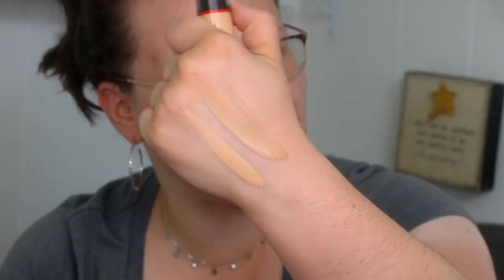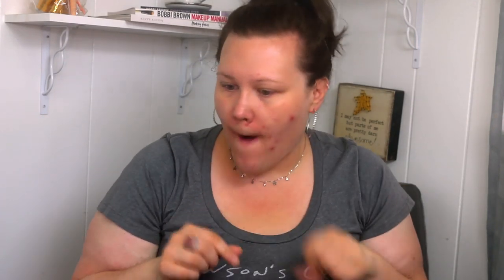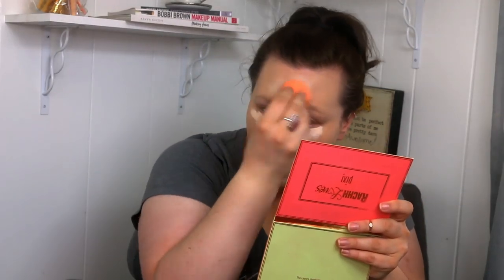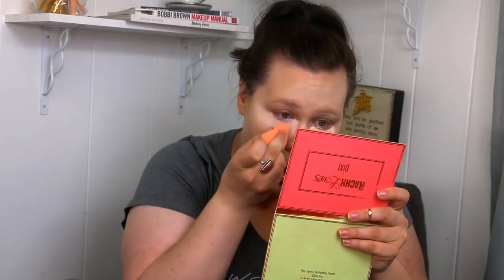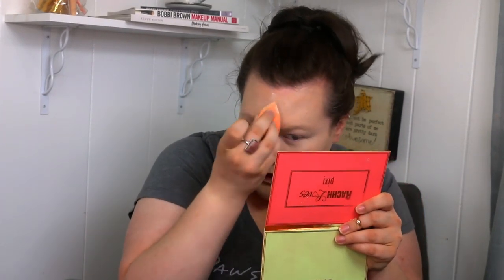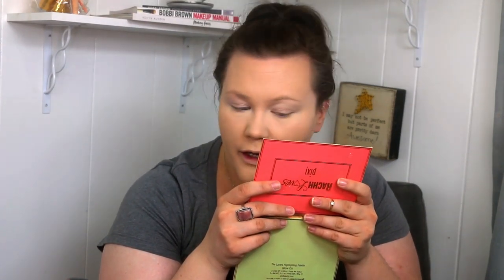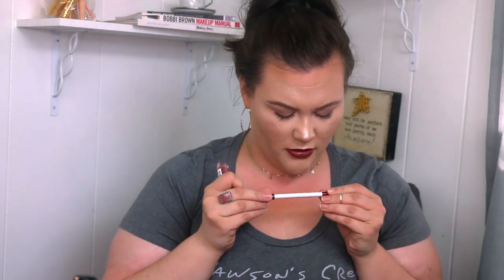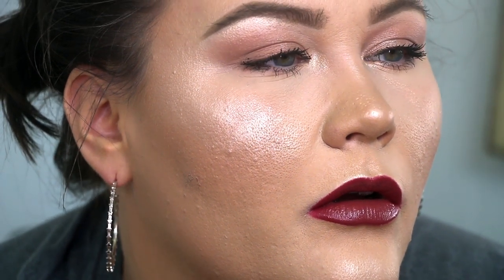NEW! SMASHBOX FULL COVERAGE FOUNDATION!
Products I’m Wearing:
Smashbox Foundation is in shade 1.1
Tatcha Silk Canvas
Farsali Skin Tune Blurr
Tarte Shape Tape in Porcelain Beige
Hourglass Ambient Lighting Palette
Hourglass Translucent Setting Powder
JSC Setting Powder in Fair
BH Cosmetics Bronzer in Golden Gal
Bareminerals Bounce And Blurr Blush in Blurred Buff
Pixi X RachLoves Highlight Palette in Glow
Sigma Eyebrow Powder Duo in Medium
ABH Dip Brow Gel in Deep Brown
Too Faced Damn Girl Mascara
Colourpop Lip Liner in Bichette
Revlon HD Vinyl Lip in Date Night

Brushes/Tools Mentioned:
Morphe JS1
Morphe JH01
Elf Beauty Sponge
Dose of Colors Sponge